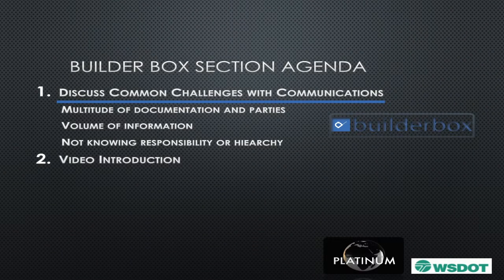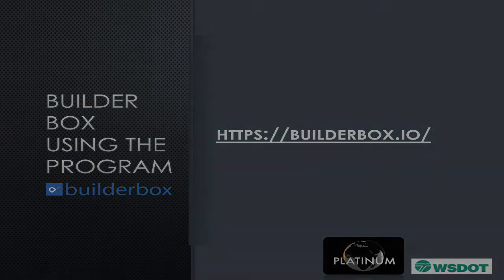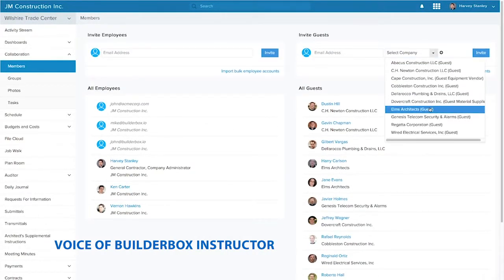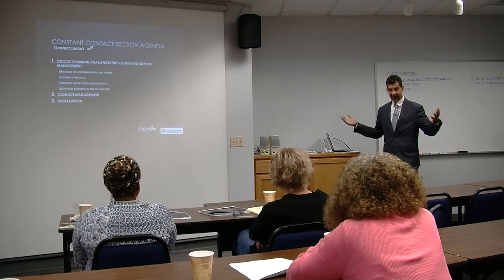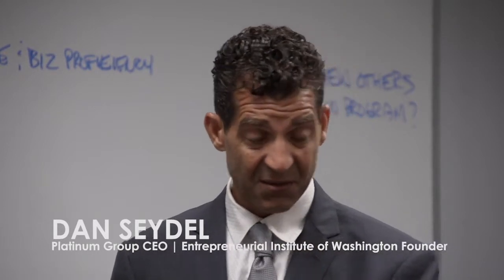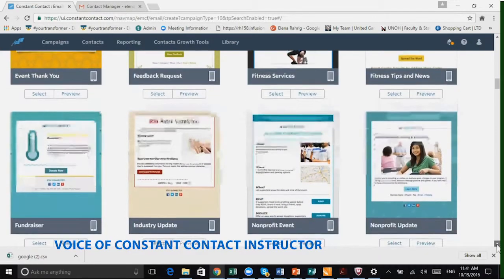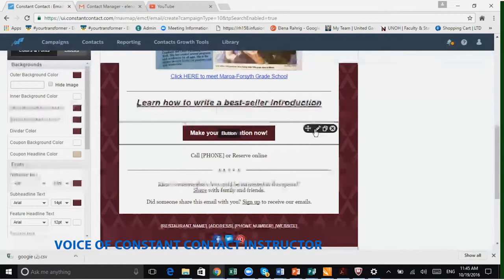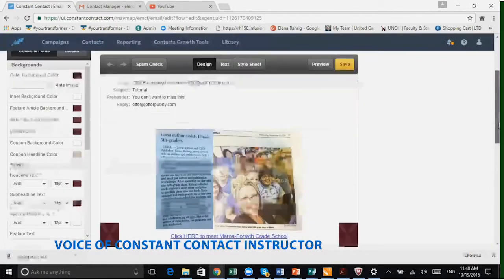Part 2 - Project Management Tools and Solutions for Small Business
Small business development and diversity/inclusion specialist Dan Seydel with Platinum Group/EIW offers guidance on tools, strategies, and practices to help small businesses manage complex projects.  Blue Beam, Builder Box, Constant Contact, and Your Biz in the Cloud systems are explored, capped off by Q&A with small business people.